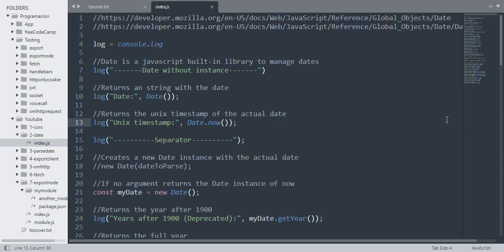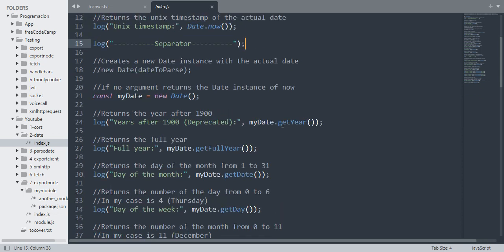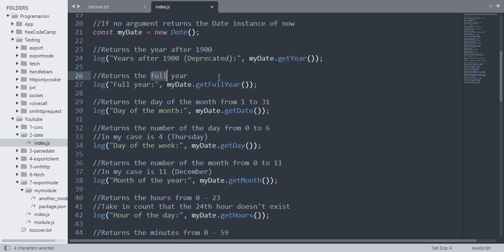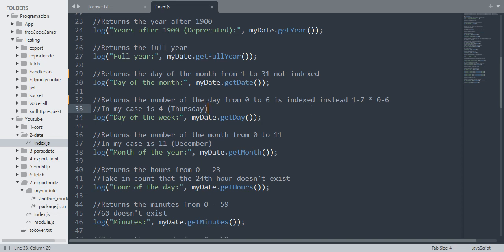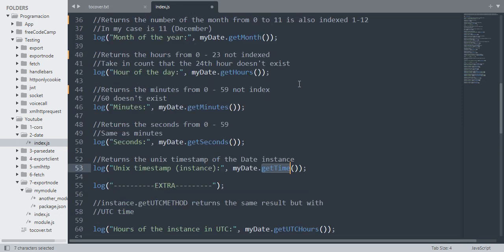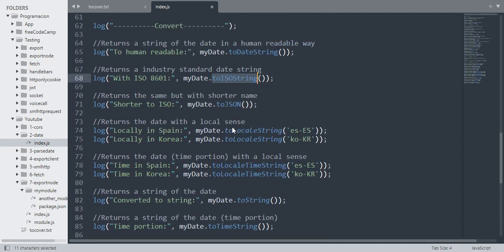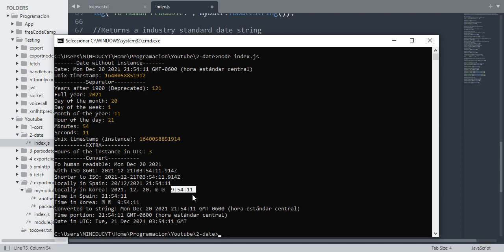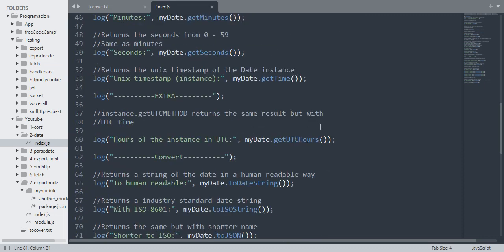Javascript - Get Date with Date object methods